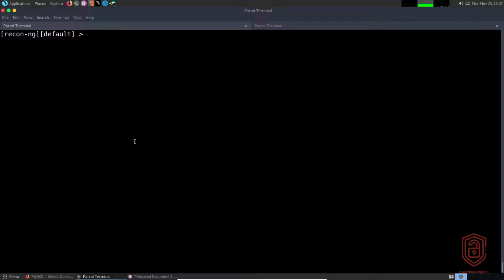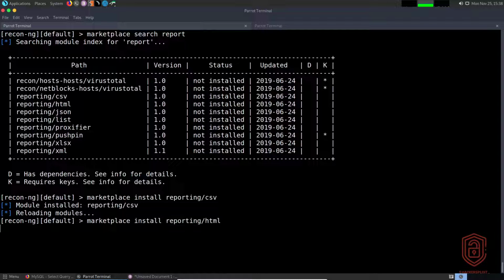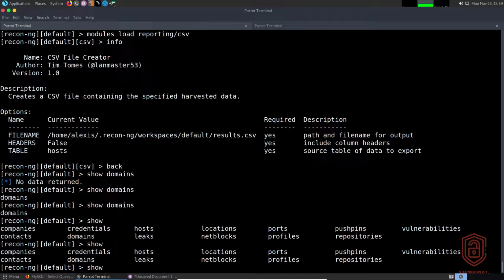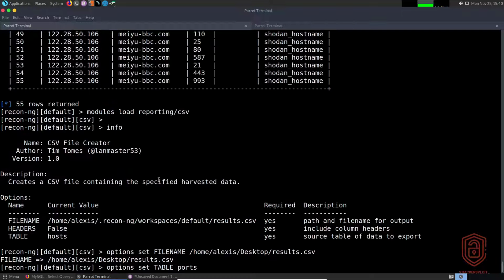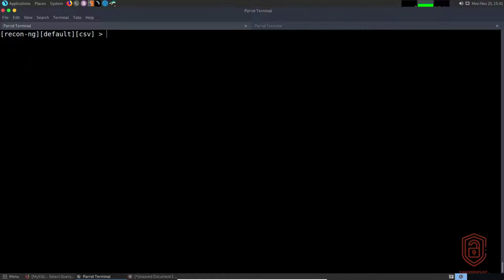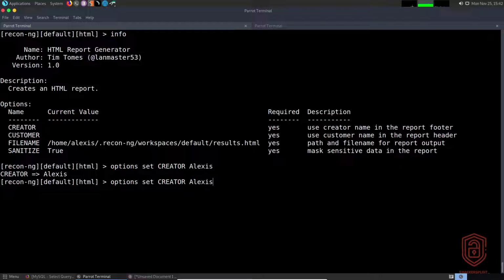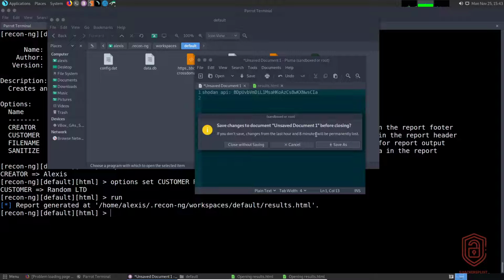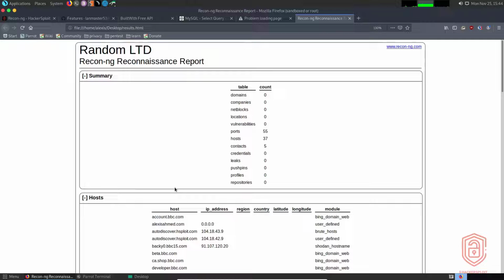Recon-ng V5 - Generating Reports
Hey guys! in this video series we will be taking a look at the updated version of Recon-ng V5. Recon-ng is a full-featured reconnaissance framework designed with the goal of providing a powerful environment to conduct open-source web-based reconnaissance quickly and thoroughly.

Kiitos katsomisesta
感谢您观看
شكرا للمشاهدة

recon-ng#OSINT